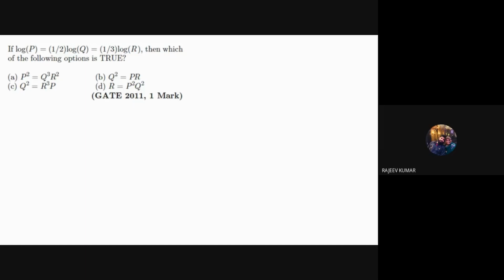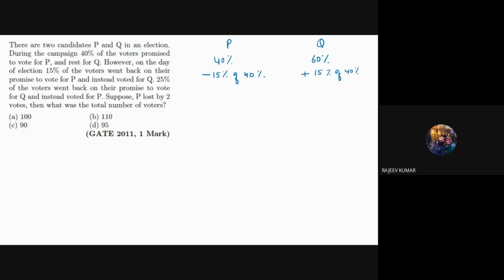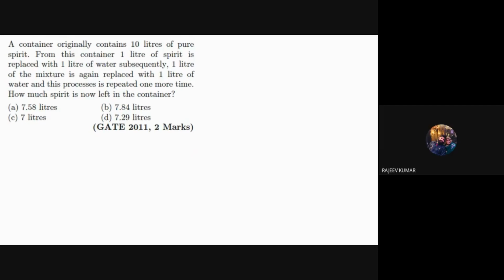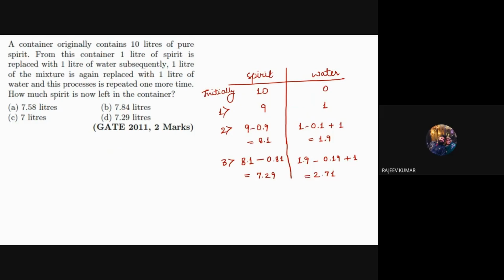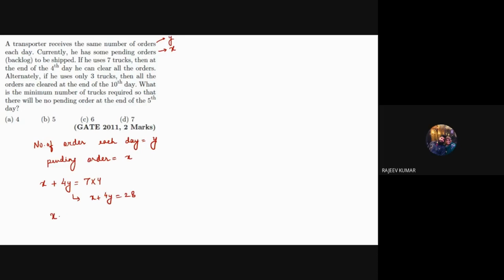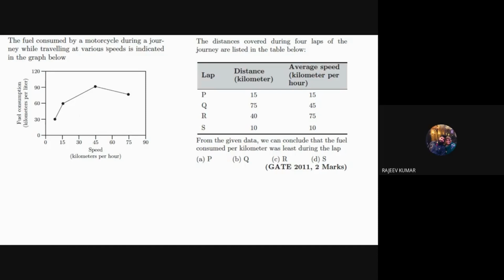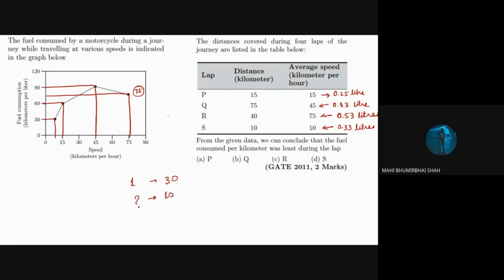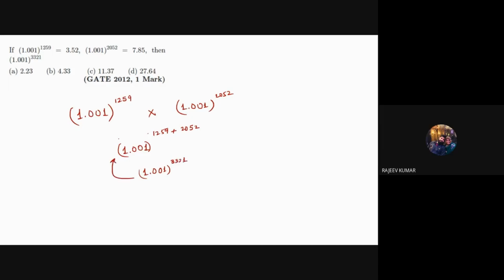GATE Aptitude Solution Series | GATE 2011